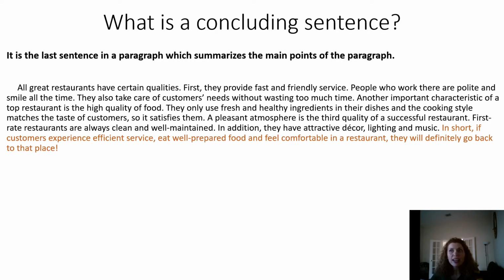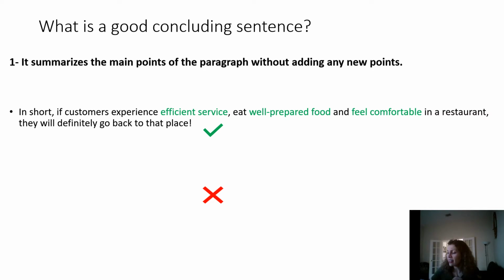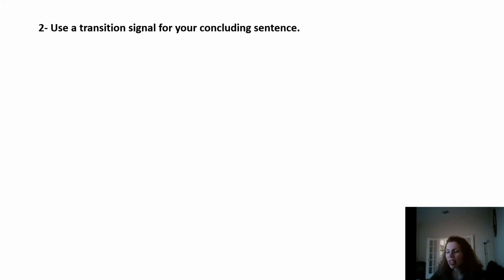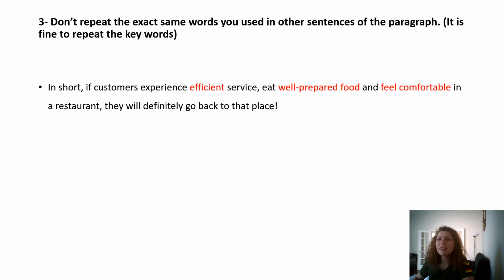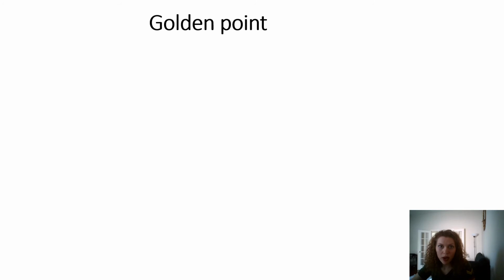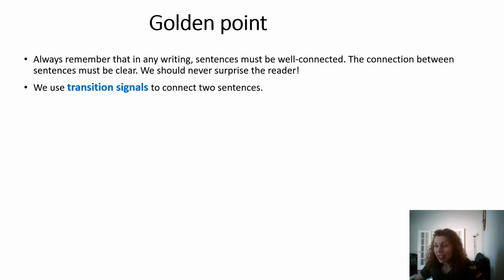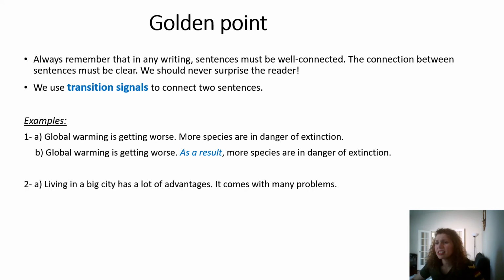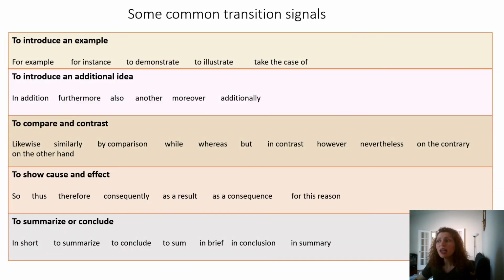Concluding Sentence of a Paragraph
This is the third part of a series of videos on "How to Write an Academic Paragraph". It is a great guide for ESL learners and specially the students who are trying to get into a college or university. This video focuses on writing a concluding sentence and gives you detailed instructions on how to do it.